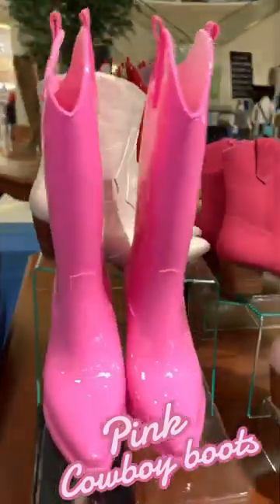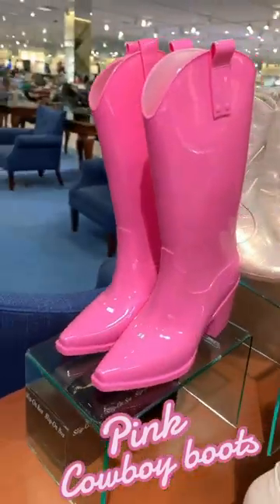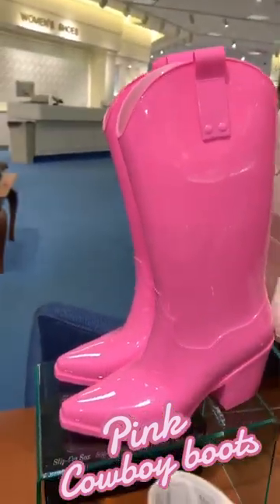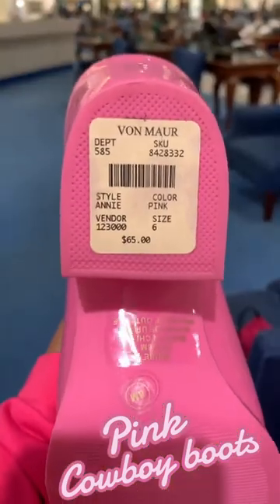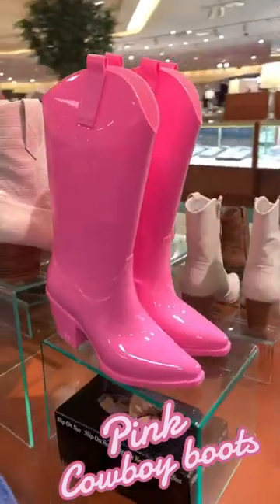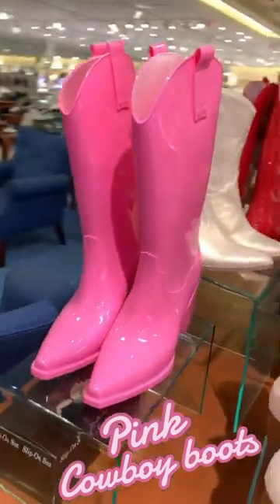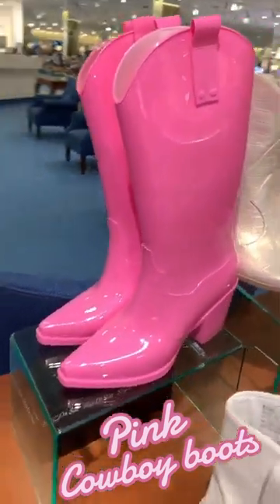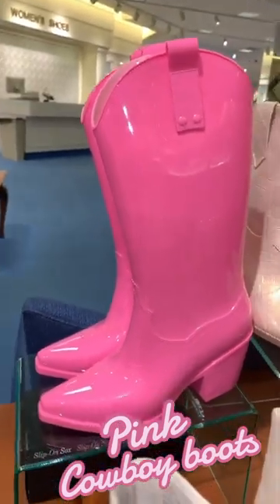Pink cowboy boots.. great for Nashville or Barbie movie